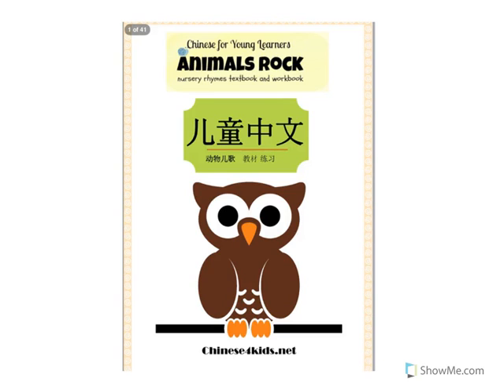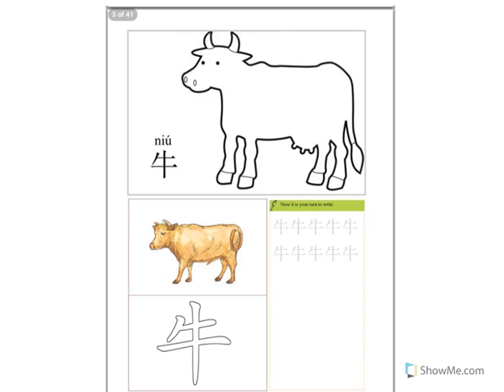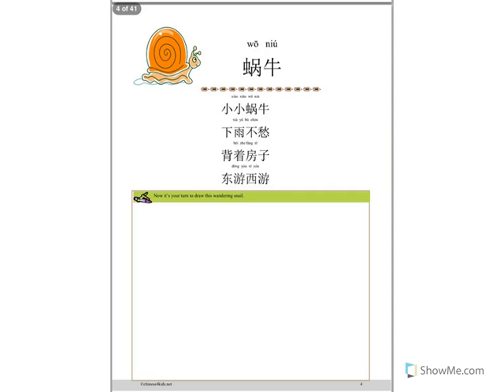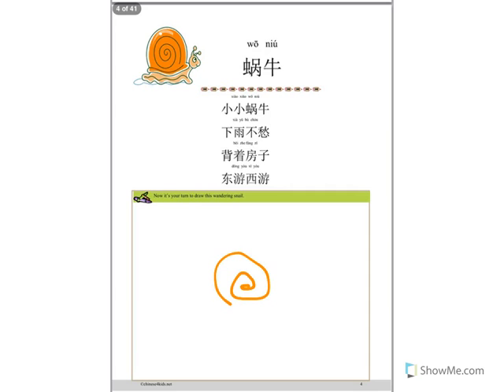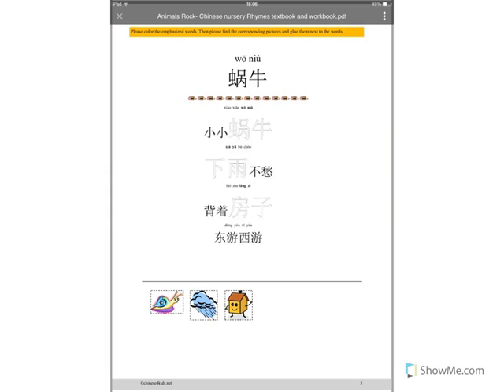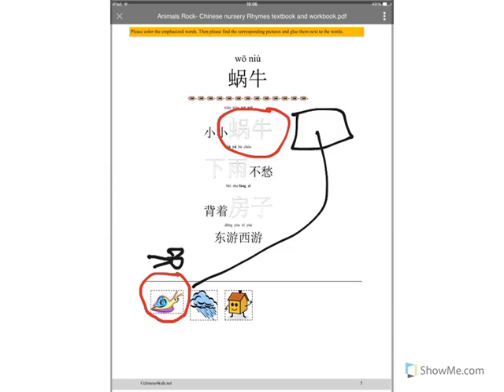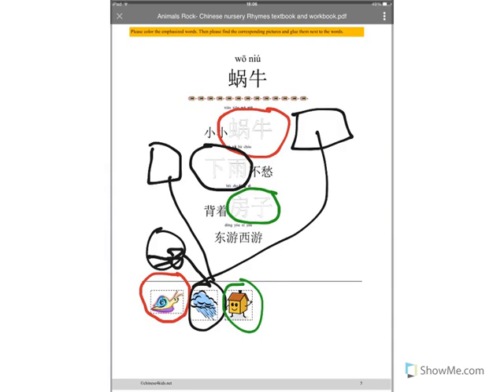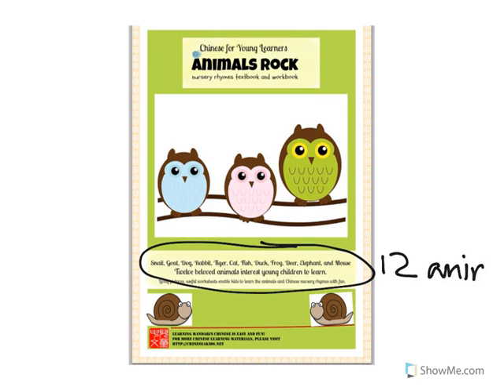A Brief Look inside Animals Rock Ebook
Animals Rock - Chinese Animal Nursery Rhymes Textbook and Workbook provides young students interactive and engaging way to learn 12 animals and 12 nursery rhymes in Mandarin Chinese. Here is a short brief view inside the book. To know more about the book, please